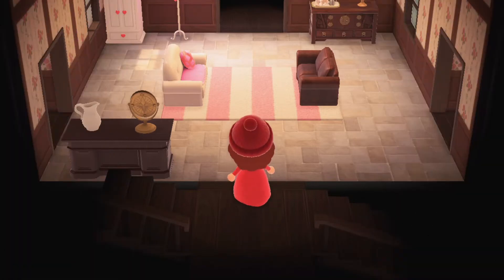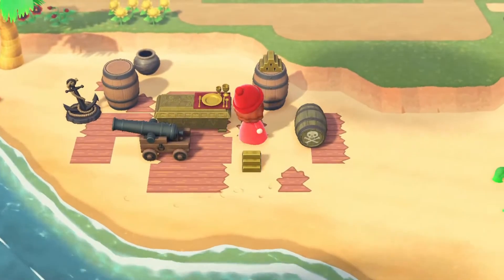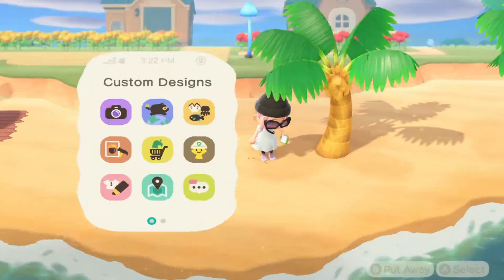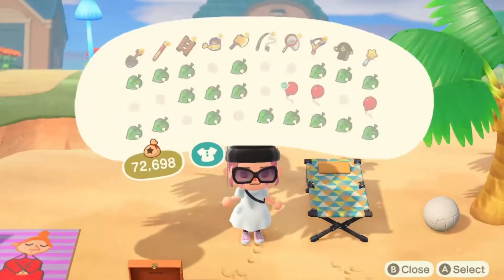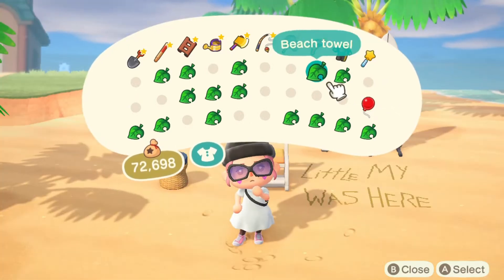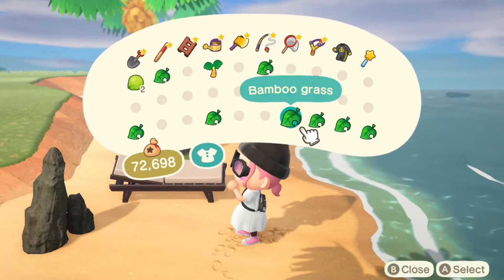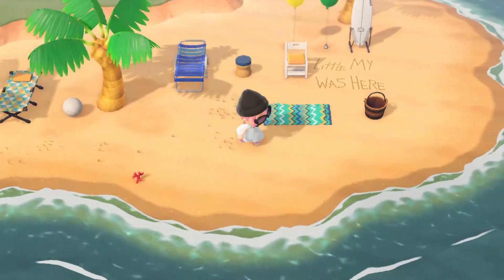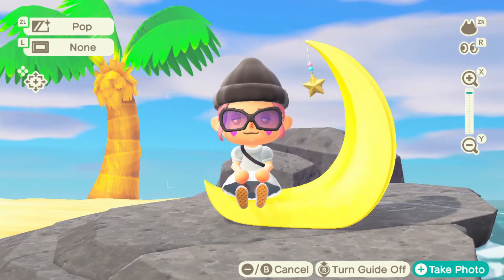Moomin themed beach build// Animal Crossing New Horizons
Today I am making a casually moomin inspired beach, for my Moomin Valley themed island!